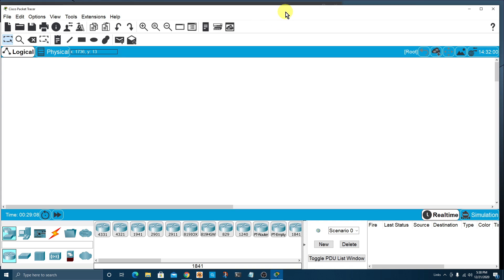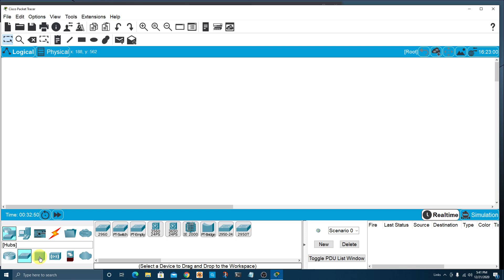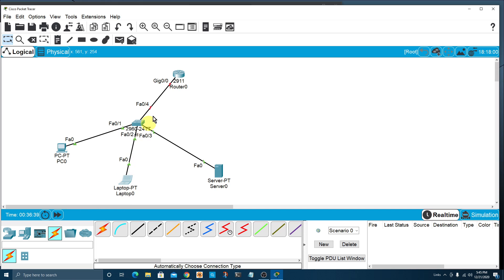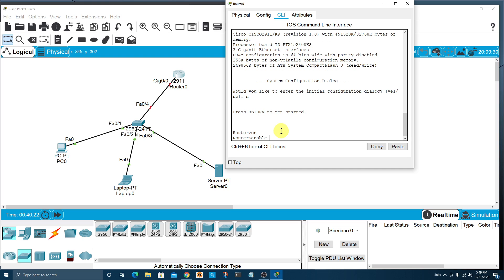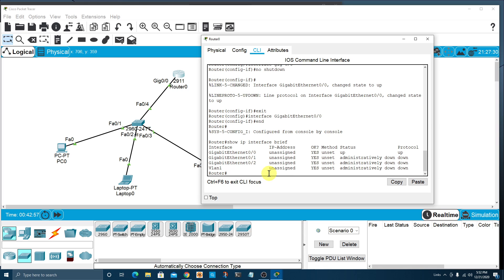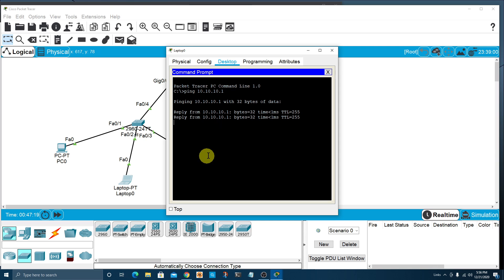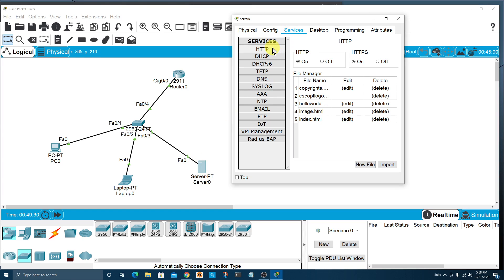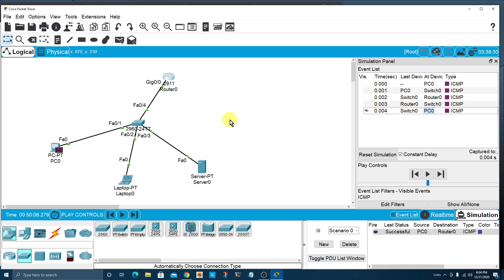The Basics of Getting Started with Packet Tracer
In this video, I show the basics of getting started with Cisco's Packet Tracer. Packet Tracer is a free network simulation tool from Cisco that allows you to gain lab experience even if you don't have physical equipment.

This is the second video in my series about my CCNA studies. Being able to explain what you are learning is a very important part of the learning process. That is why I'm making these videos.

I want to acknowledge the following two sources that helped me first begin to learn about Packet Tracer:

By Greg South

By David Bombal